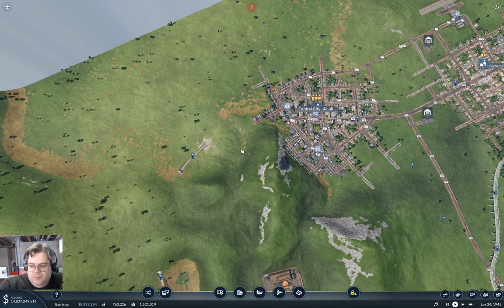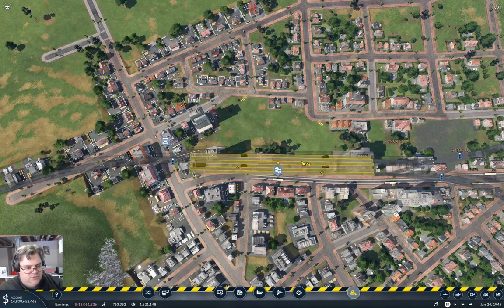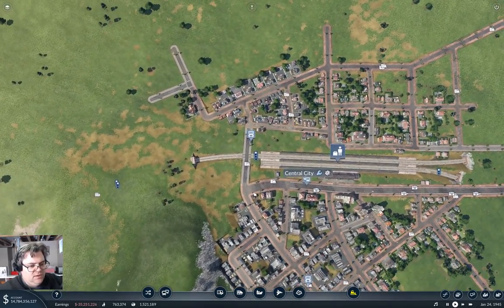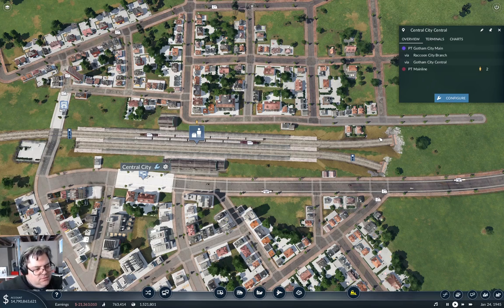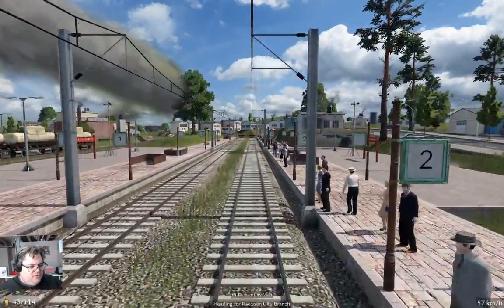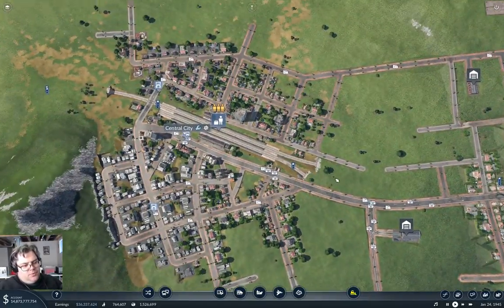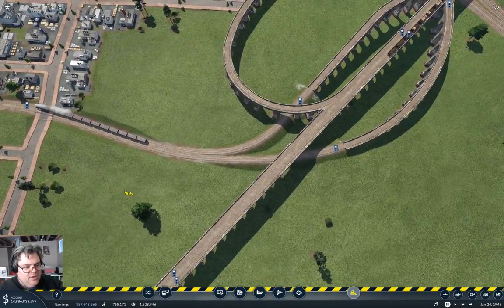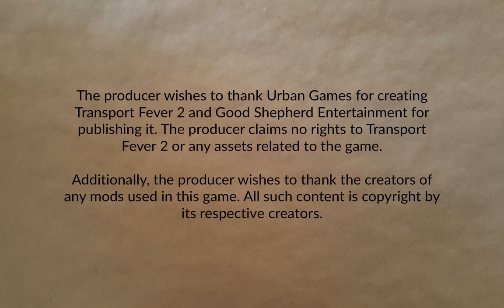Longland Part 66 | Transport Fever 2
Renovation of a whole town station complex thing to fix a glitch. The townsfolk didn't need those buildings, anyway, did they?